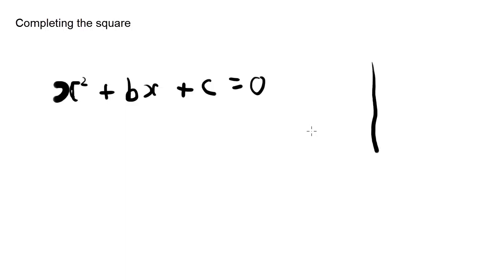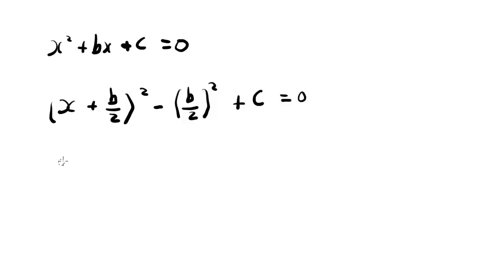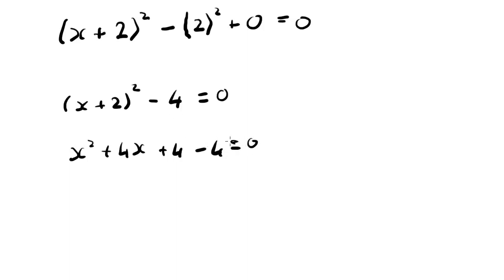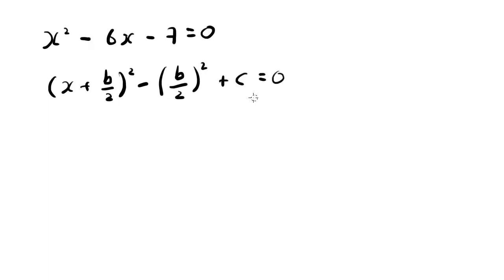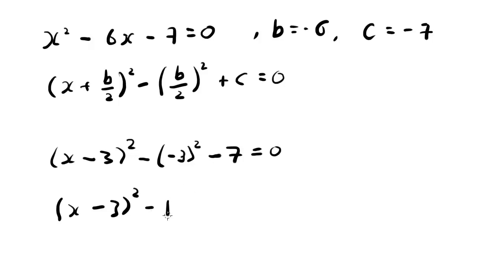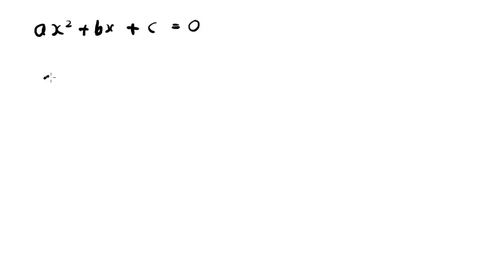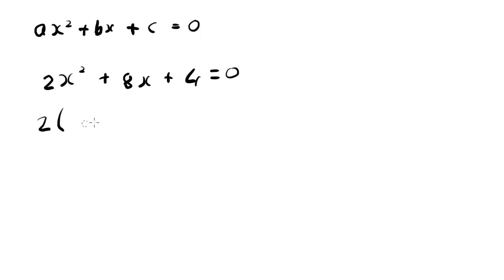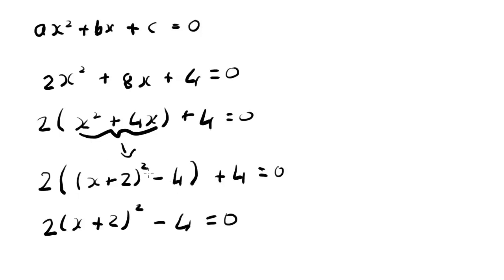Completing the square - GCSE maths tutorial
A quick and easy tutorial on how to complete the square, a great skill for GCSE and high school maths.